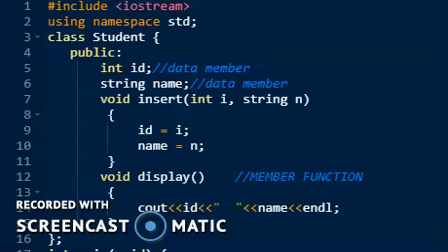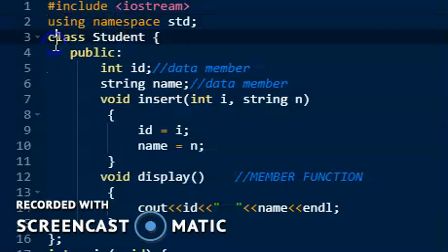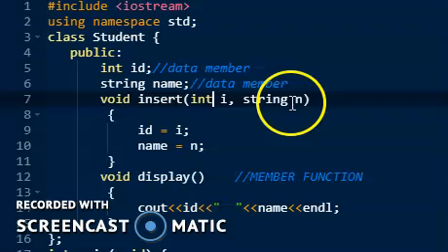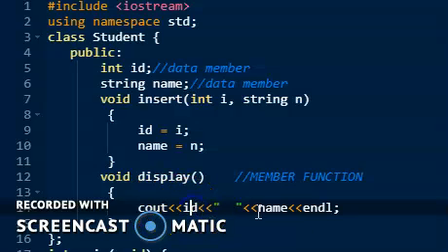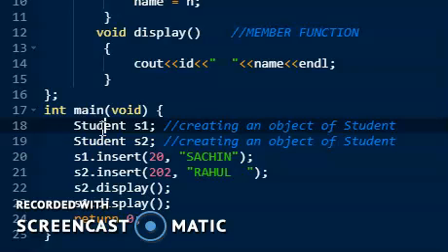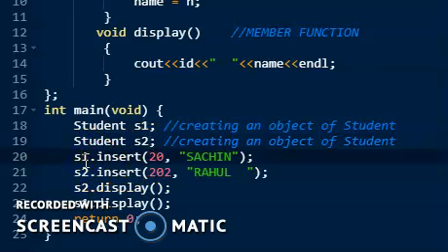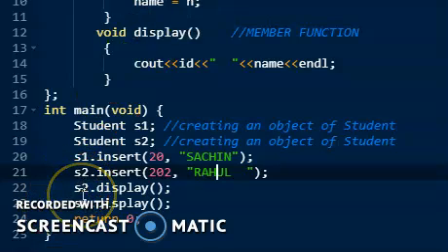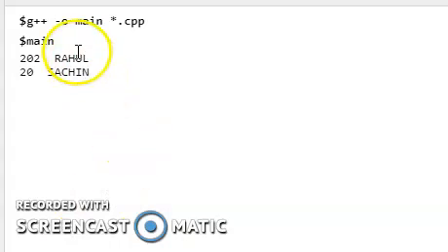CLASS WITH MULTIPLE OBJECT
DATA MEMBER OF CLASS ASSIGNED VALUE IN MEMBER FUNCTION OF CLASS